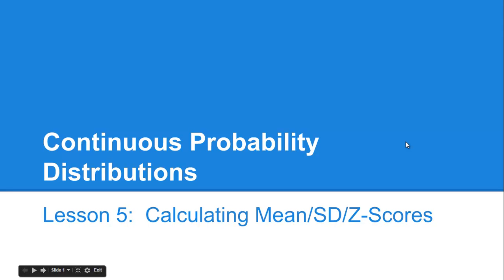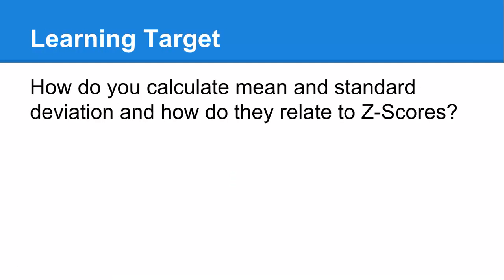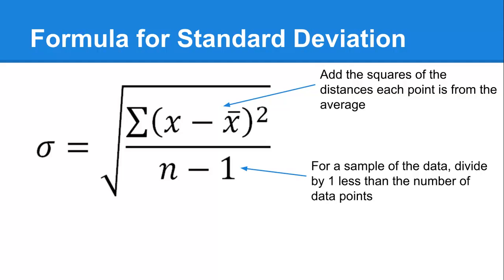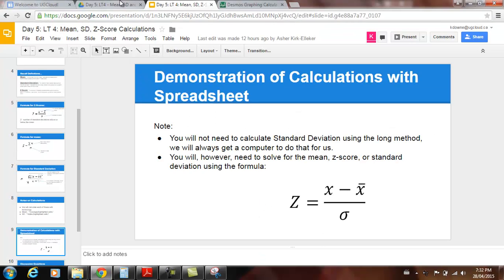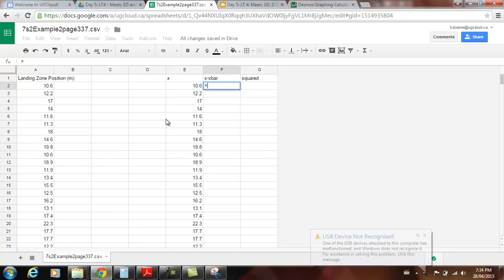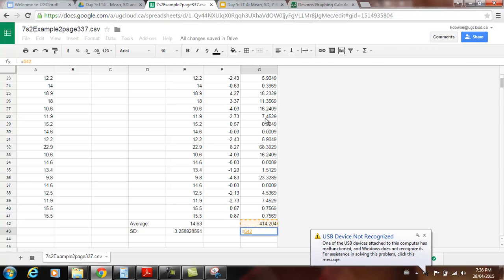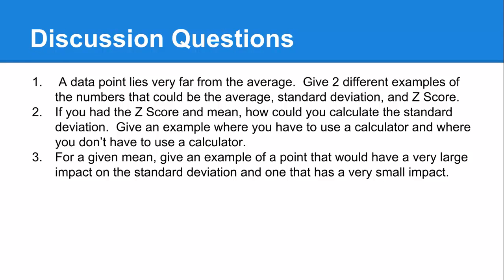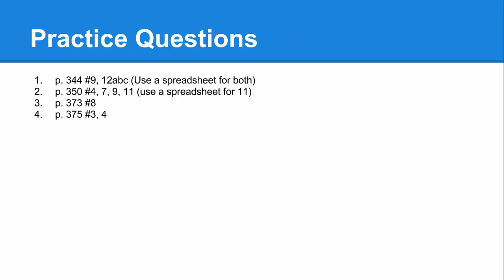Z-Scores and Standard Deviation